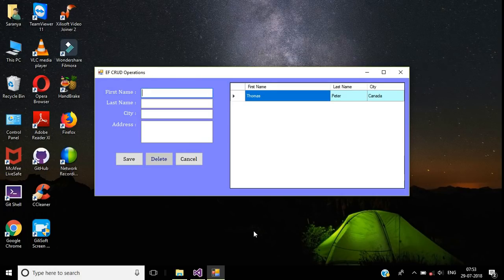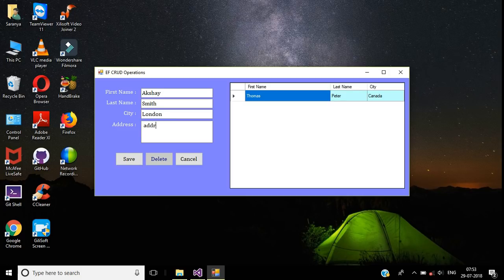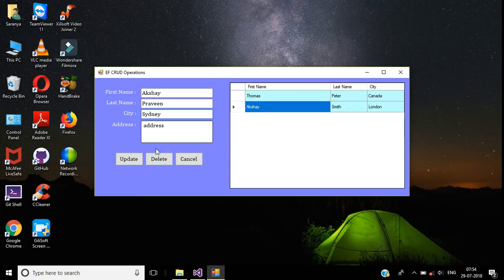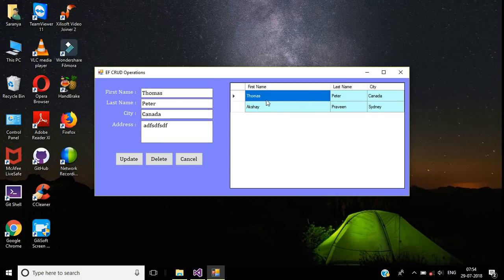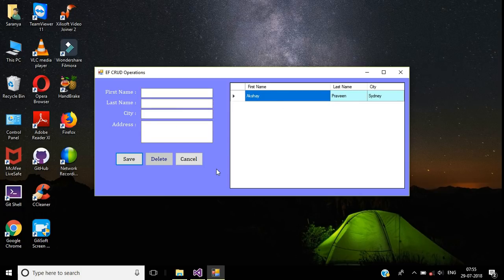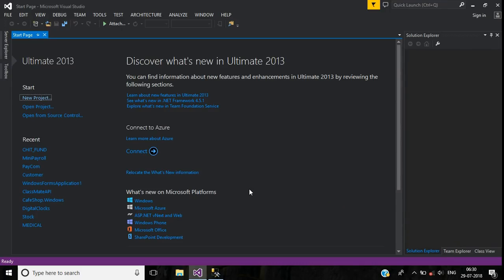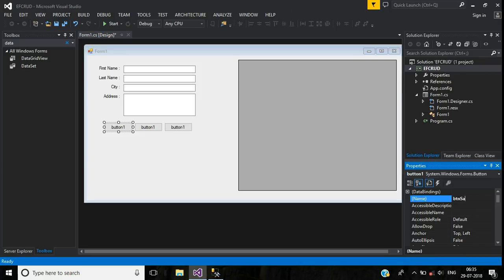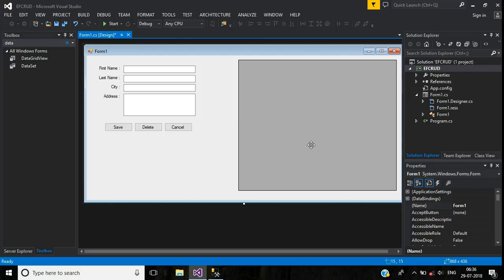C# - Entity Framework CRUD Operation - Part 01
This is Step by step implementation of Entity Framework CRUD Operations like Insert, Update and Delete using DB First Approach.